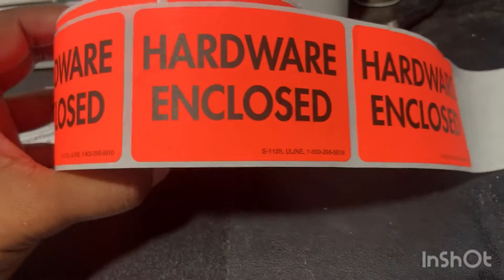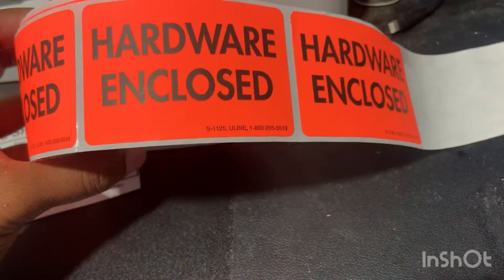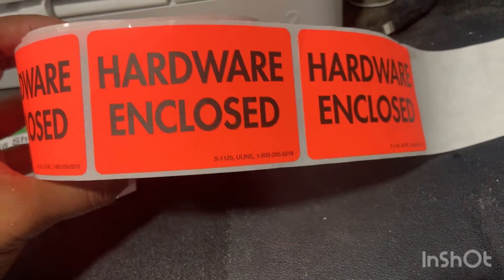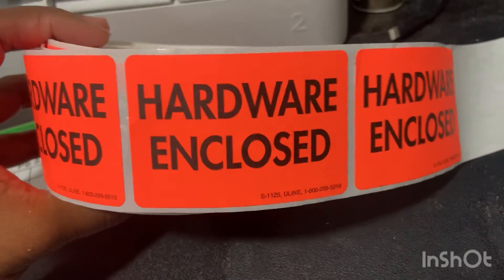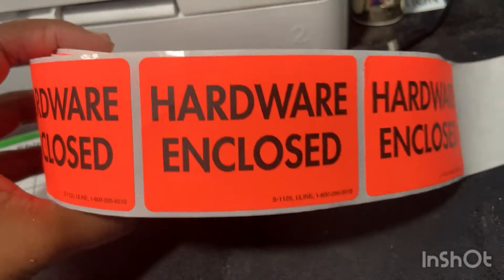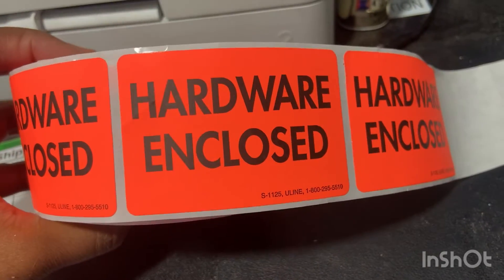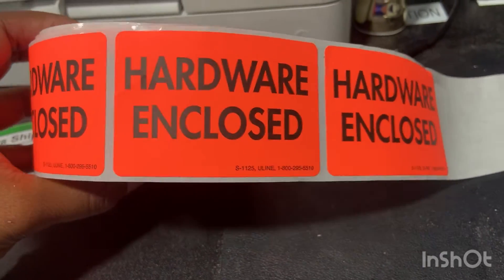Aaliyah’s October improvement